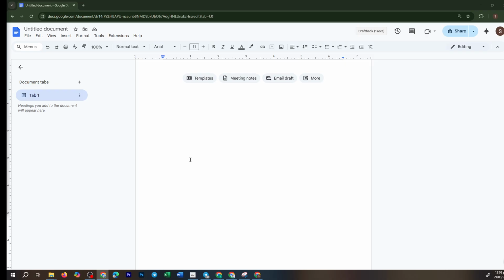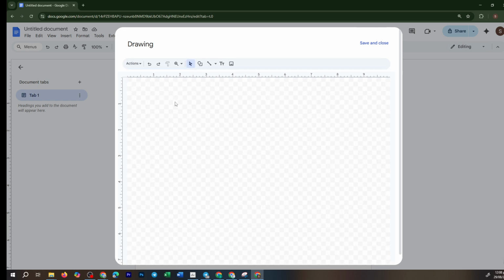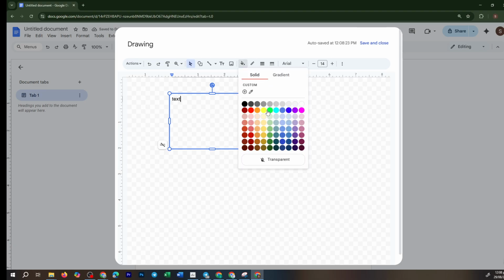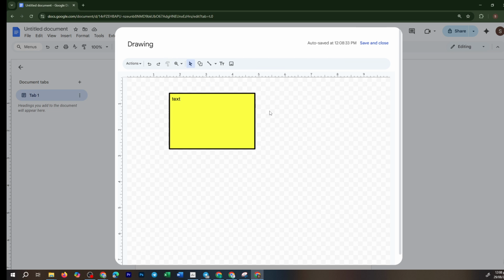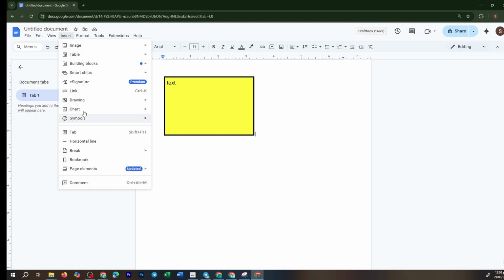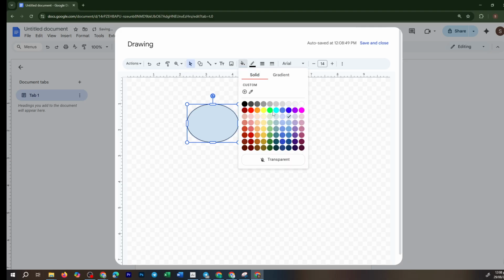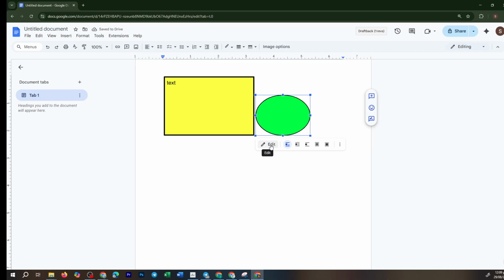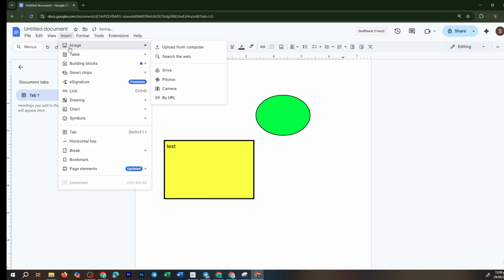How To Create A Flyer On Google Docs? Free Flyer In Google Docs 2026 [New Method] [2026 Guide]